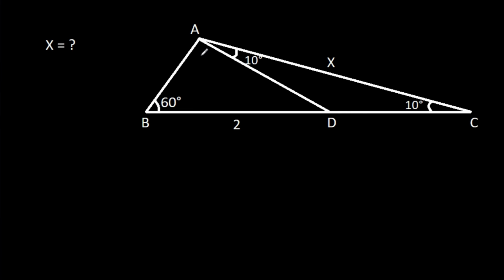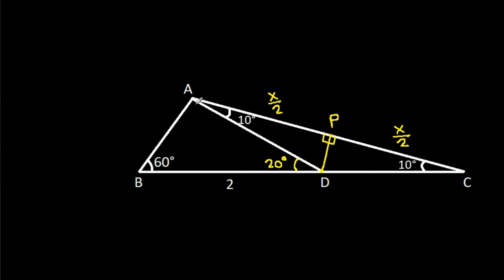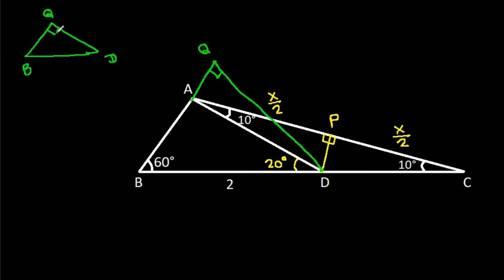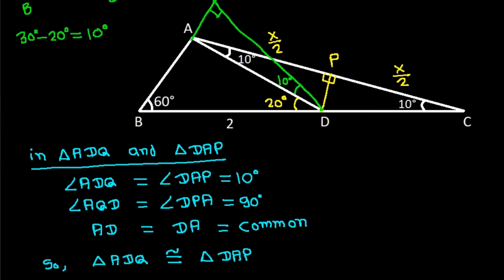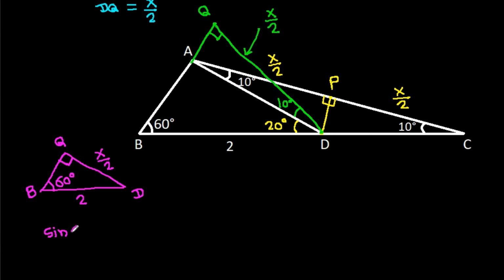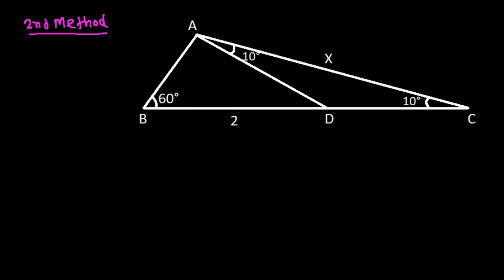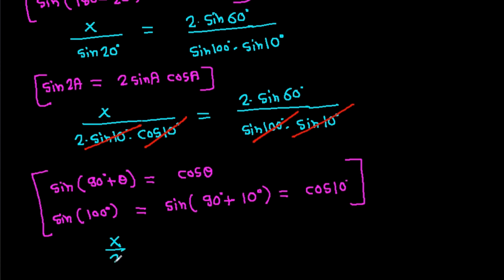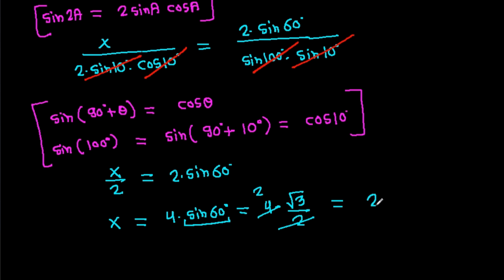Find the length X | A Very Nice Geometry Problem | 2 Methods